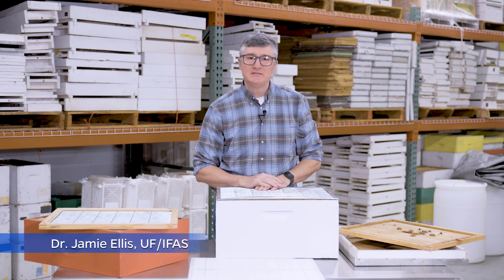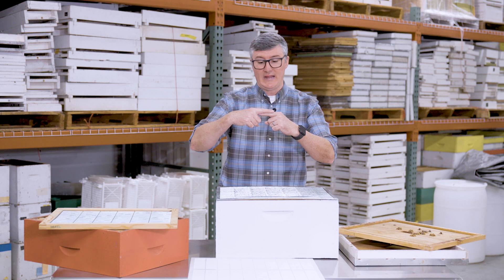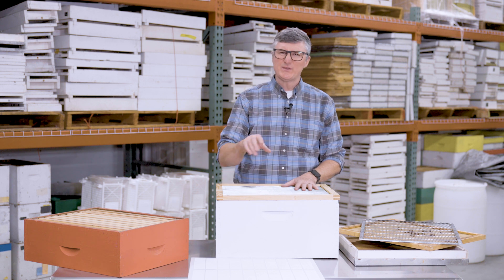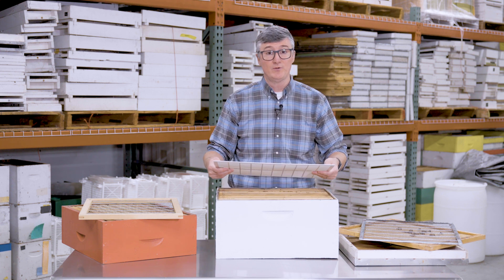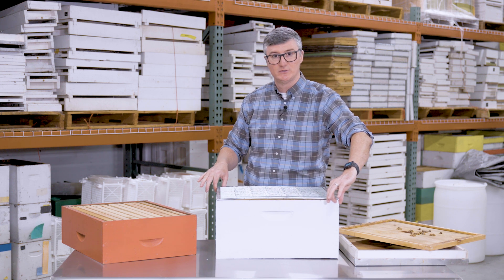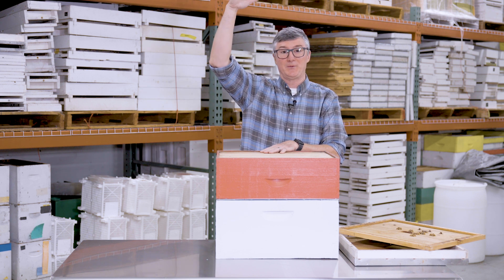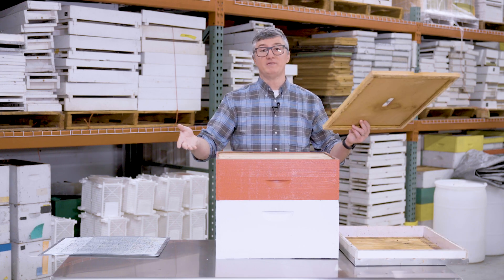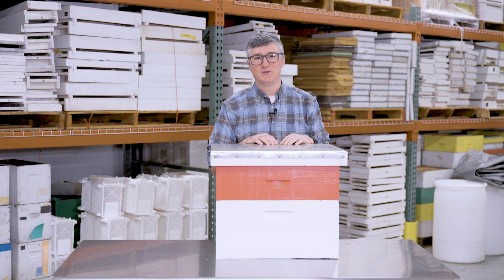Queen Excluders | Beekeeping Academy | Ep. 24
Queen excluders: Beekeepers love them, beekeepers hate them. In this episode of Beekeeping Academy, Dr. Ellis discusses the use of queen excluders, and the types of queen excluders available on the market.